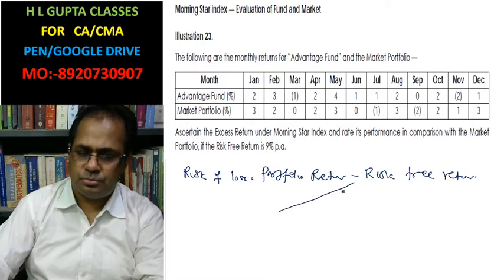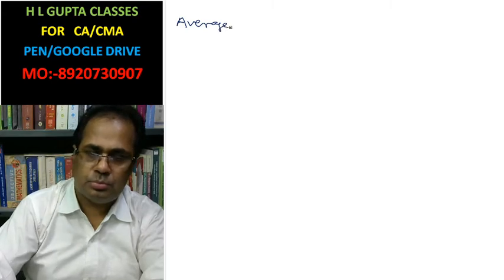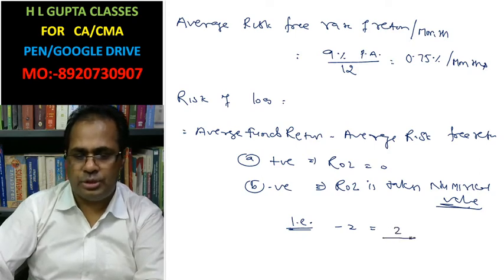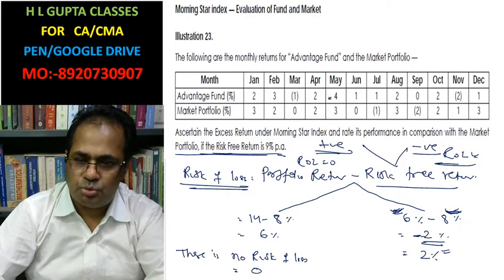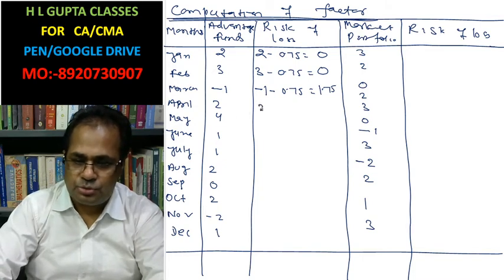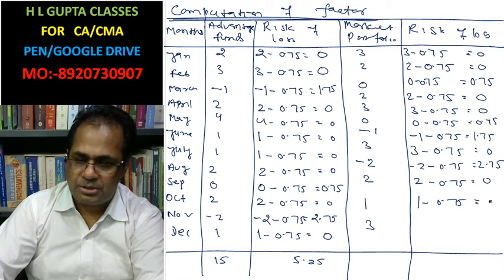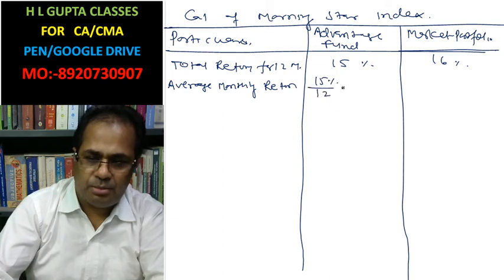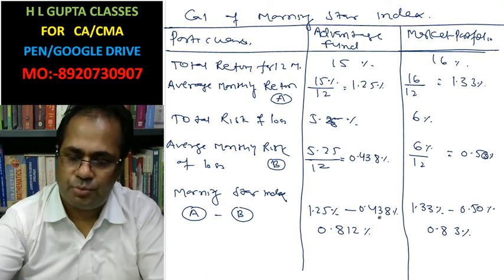MUTUAL FUND ILLUSTRATION 23, CMA FINAL SFM Pg 175 BY HL GUPTA To Buy CLS FOR CA/CMA, CA-8920730907